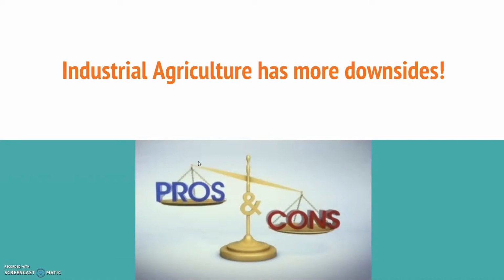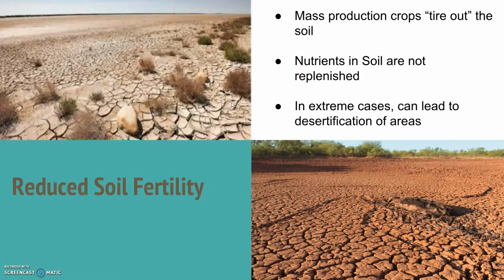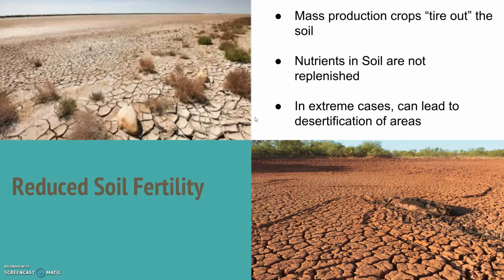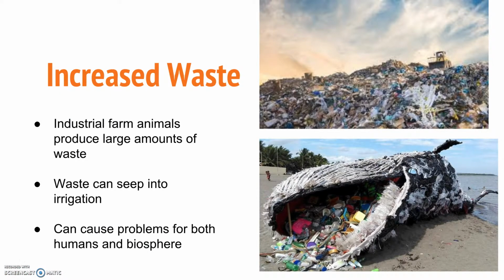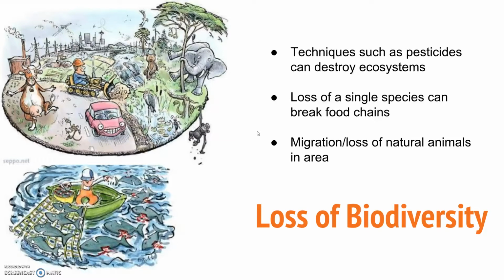Key points of Industrial Agriculture